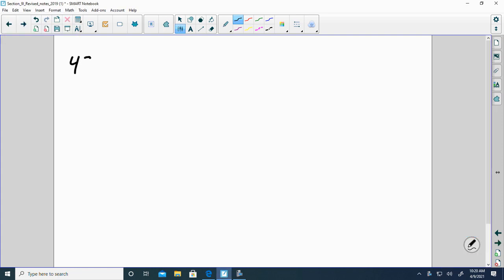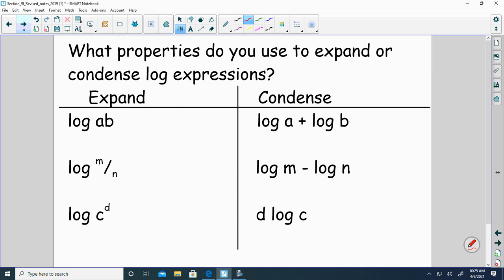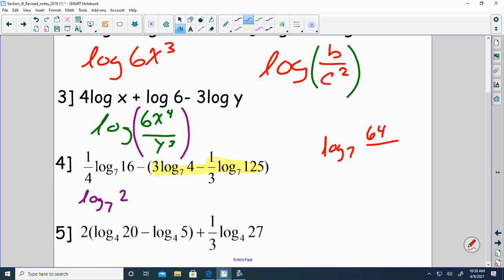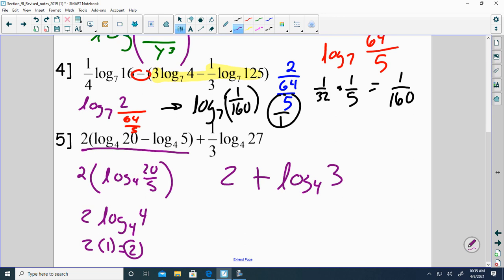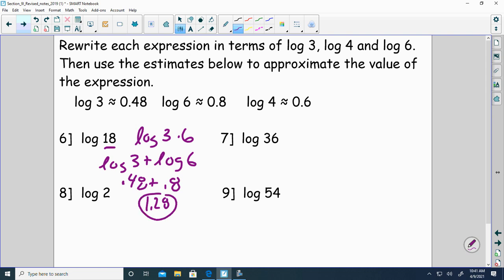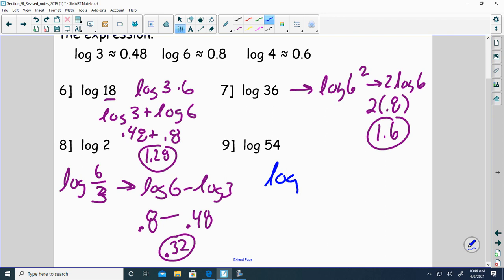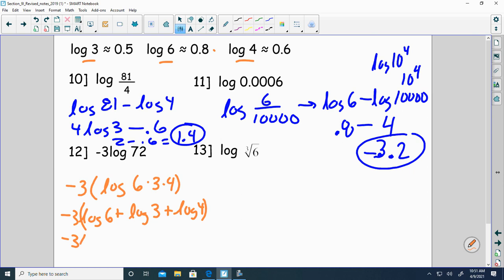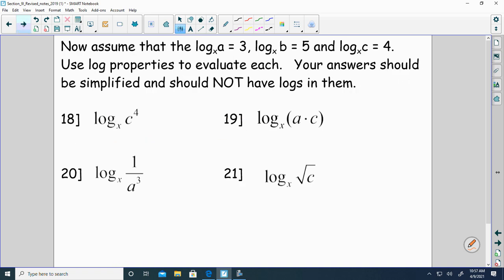9 i video notes algebra 2